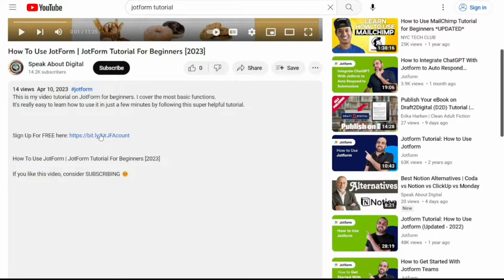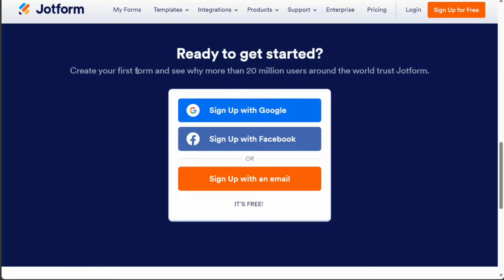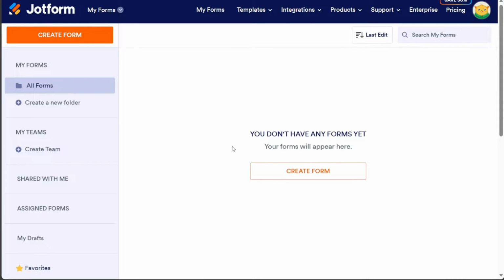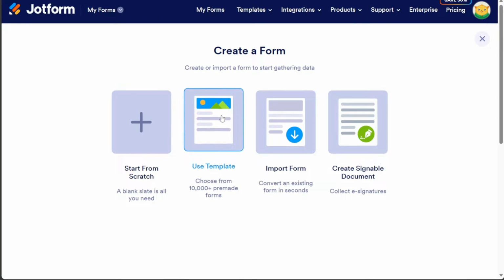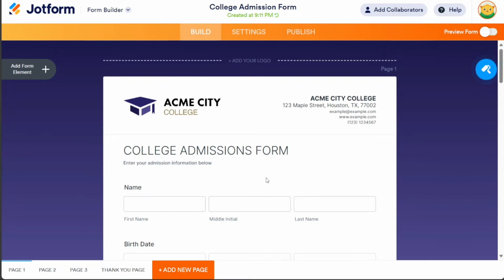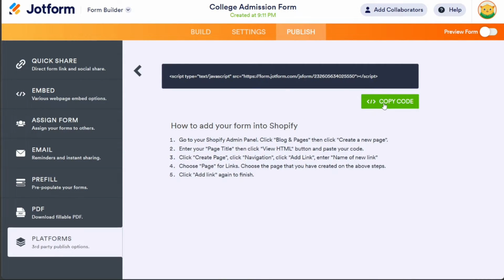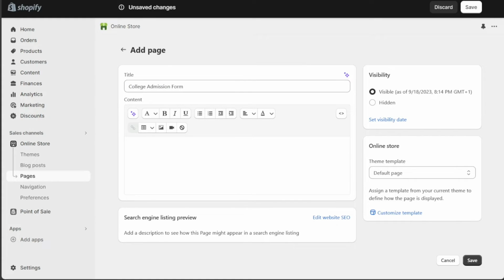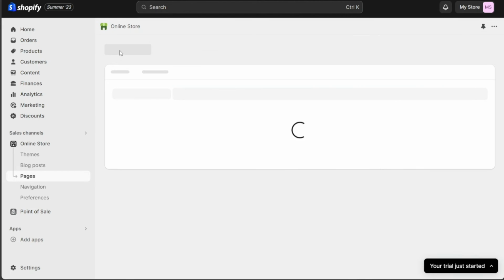How to Add a Customer Registration Form in Shopify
This is my video on How to Add a Customer Registration Form in Shopify for beginners. I cover the most basic functions.